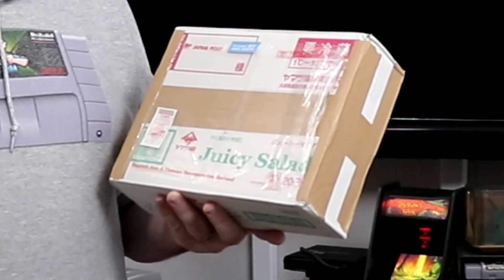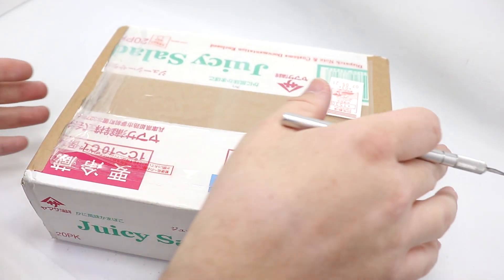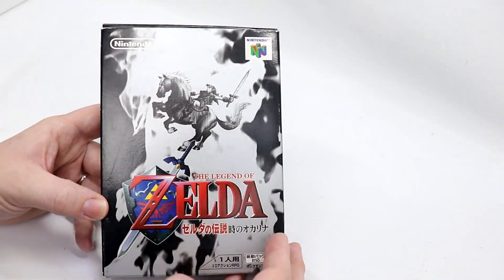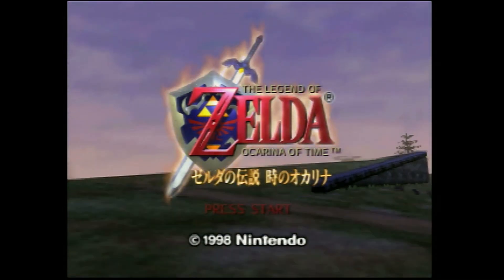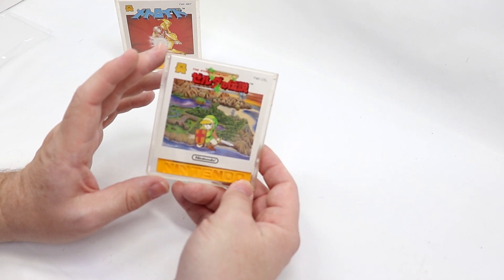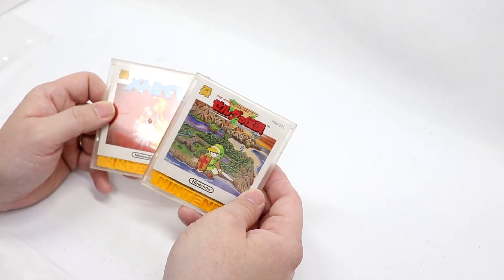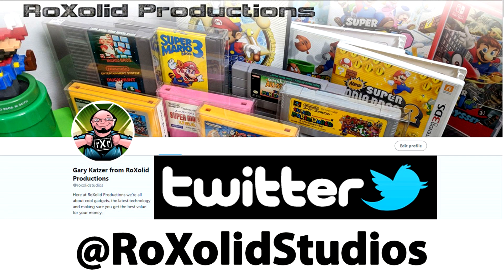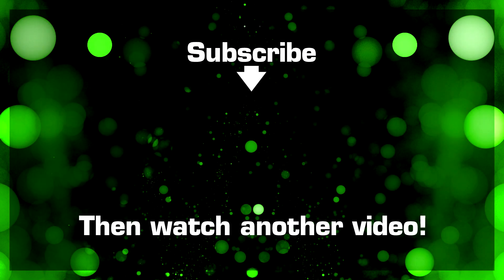Awesome Japanese N64, Famicom & Disk System Pick Ups & Unboxing!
In this episode, we share our recent import game pickups from Japan Retro Direct.

Chapters:
0:00 - Introductions
2:19 - Unboxing
3:16 - Legend of Zelda: Ocarina of Time (Japanese Nintendo 64)
6:51 - Metroid (Famicom Disk System)
7:43 - The Legend of Zelda (Famicom Disk System)
9:04 - Pac Land (Famicom)
9:53 - Conclusions

In 2016, I began fascination with import Nintendo consoles. I had bought some Famicom games after buying a Hyperkin Retron 5 in January 2015, but I wanted real hardware. I also really wanted a Famicom disc system, but the original Famicom doesn't support A/V out. That lead me down the trail where I found the guys at Famicom Dojo. They opened my eyes to the AV Famicom, the Sharp Famicom Twin, and the Twin Turbo. Thanks to them, I was able to learn what system I truly wanted, and invested in my Twin Turbo I still own today.

Kevin, aka Vinnk, actually lives in Japan and runs an online store selling Japanese retro games through his store, Japan Retro Direct. Following him on Twitter, he posted several items for sale in August 2020 I knew I had to buy, and the prices were terrific. Since the last order I placed with him, he has found a faster method for shipping. Where my original order took about 2 months, this order arrived in 8 days! After my recent negative experiences with Otaku Games, whom I will never use again, Vinnk did a great job and took impeccable care packaging the boxes to ensure they wouldn't be damaged in transit.

I cannot overstate how pleased with my purchase I am, the games were in terrific shape, the boxes were what I expected, and those manuals are so fun. I love the fact that Japan Retro Direct provides a great selection of games for a variety of systems at a terrific value. All of these games were pre-tested and cleaned to verify they were in good, working order and I do appreciate Vinnk creating his own save states on the Famicom Disk System Games of Metroid & Zelda.

Overall, I'm glad I picked these up from Vinnk and, regrettably, I know he's going to get much more money from me in the future.